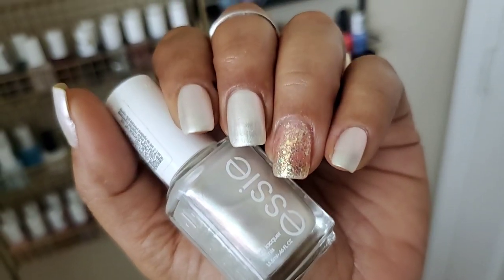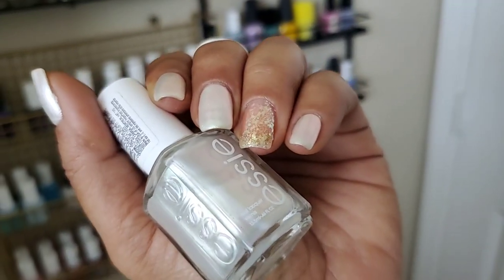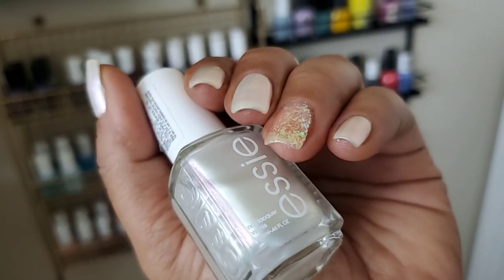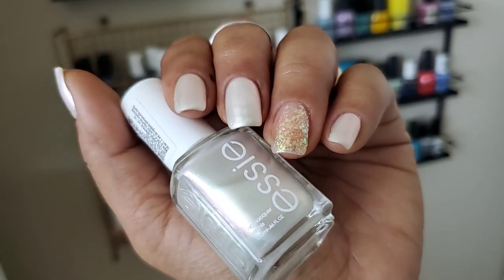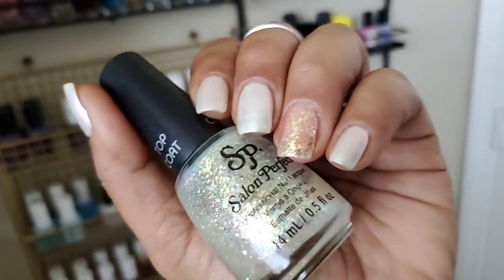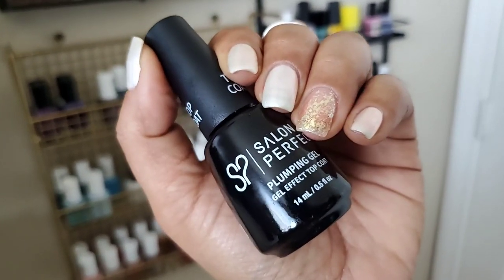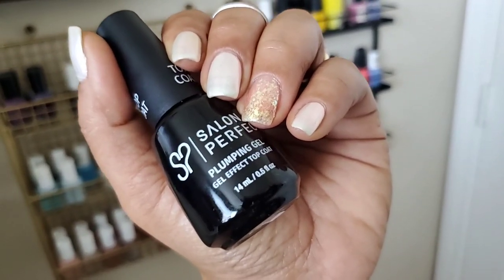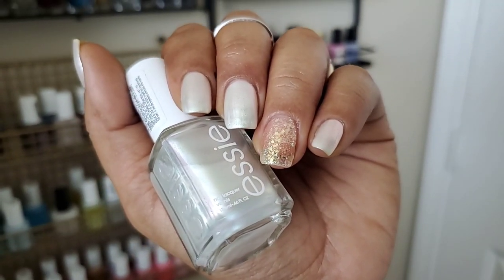Mani Of the Day | ESSIE All Daisy Long | Salon Perfect Mother of Pearl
Hey guys.  This is the mani I wore this past weekend and I thought I'd share it although I'm not sure how I feel about it.

Essie all daisy long- 3-4 coats pearl finish that shifts to pink, peach, yellow and green
Salon Perfect mother of pearl- topper- irridescent chunky glitter-hard to remove
Salon perfect plumping gel top coat- thick glossy top coat